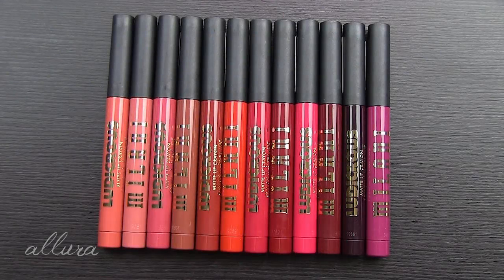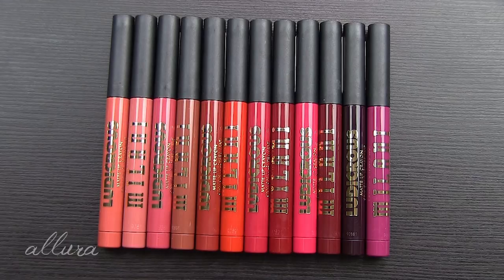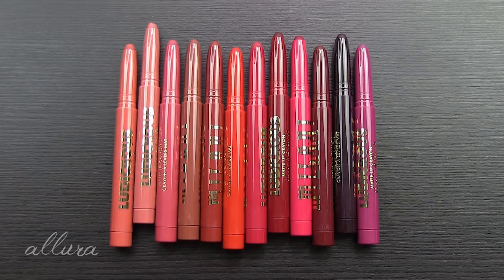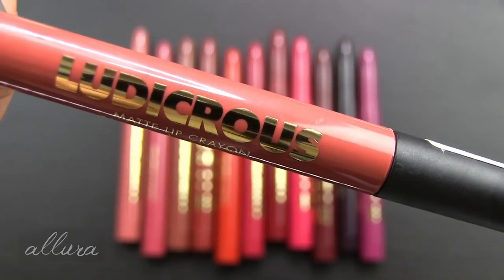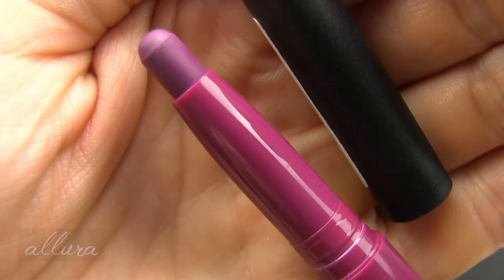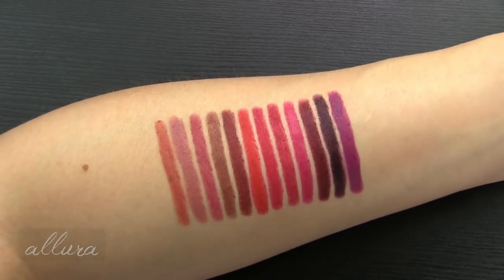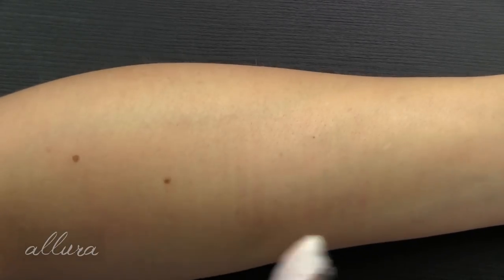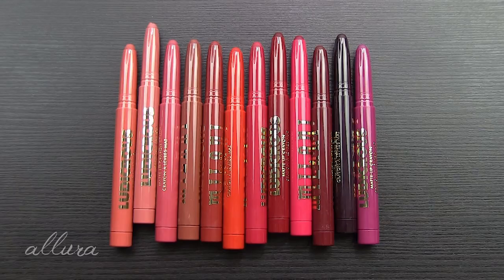Milani LUDICROUS MATTE LIP CRAYONS: Lip Swatches & Review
How does Milani's new matte lip formula hold up?